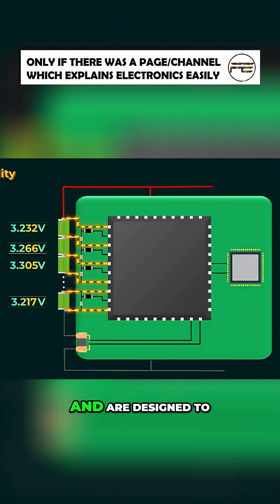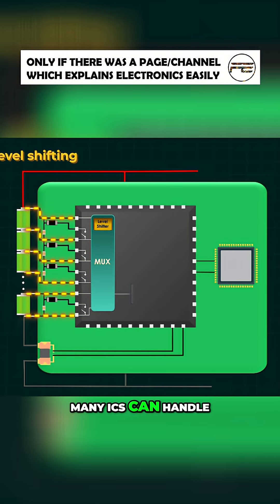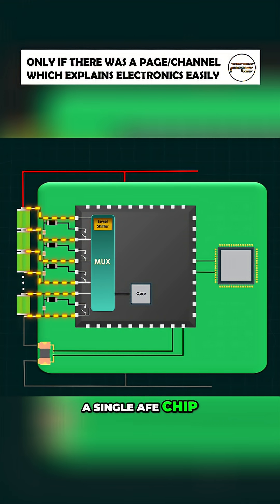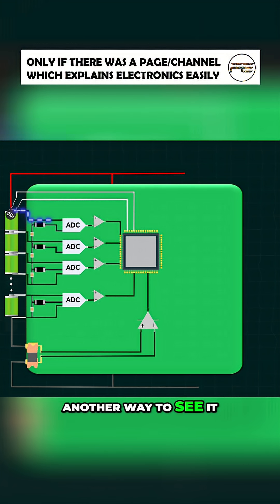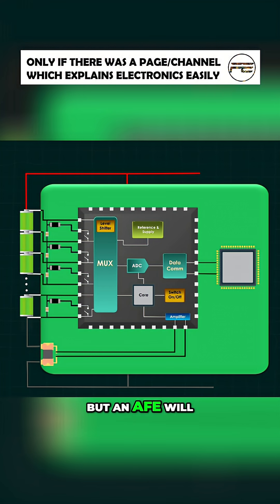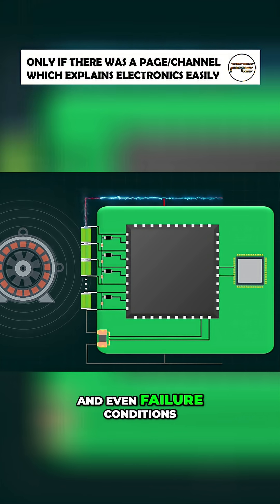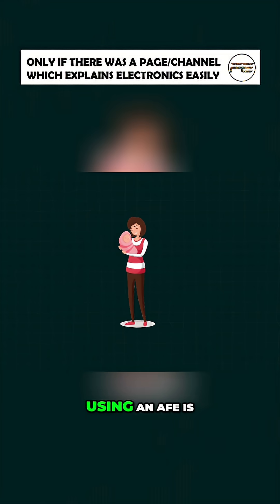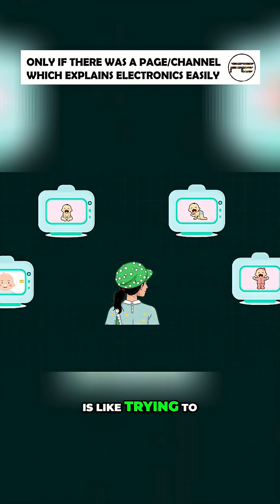Why You Need AFEs: Battery's Best Friend vs. DIY Nightmare!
An AFE manages the whole battery measurement process, handling voltage spikes, noise, and even failure conditions. Think of it as a professional battery nanny, ensuring consistent, trustworthy readings.